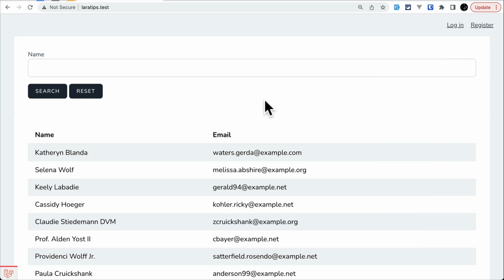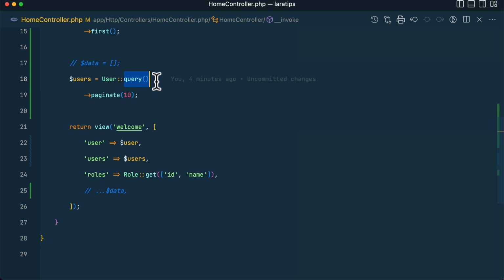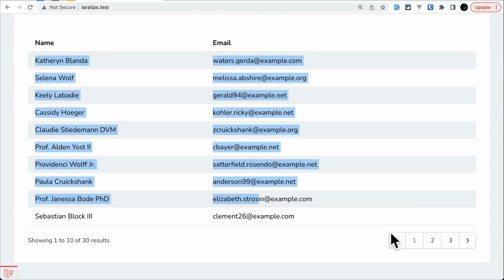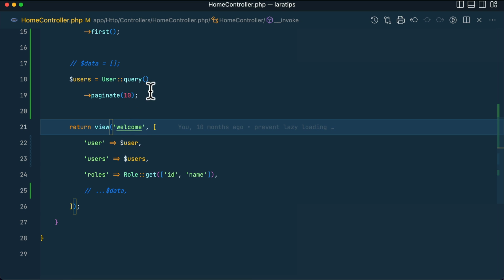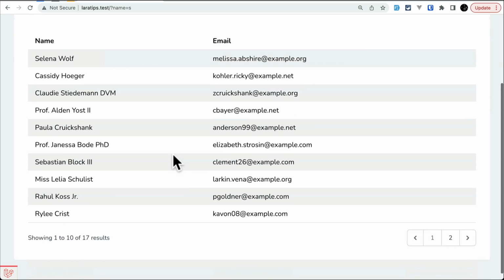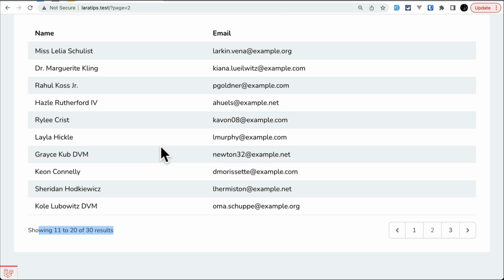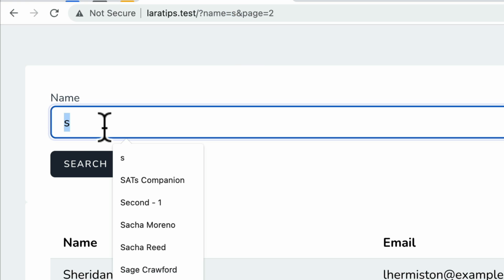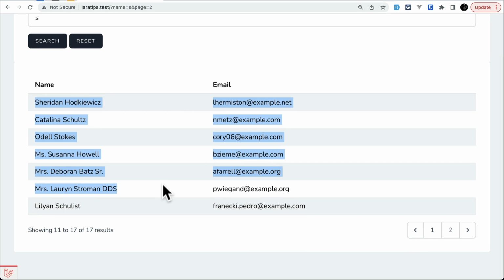Laravel Tip - Common Beginners Problem And Solution On Pagination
Here, we will be looking at the most common that a beginner can face when using Laravel's pagination feature available in the model.

=== OFFER ===

=== Important Links ===

00:00 Intro
01:46 Problem
03:09 Solution 1
03:50 Solution 2

=== Theme, Font and Extensions I use ===

=== Attribution ===
Boy waving hand Video by VideoPlasty .com from Pixabay